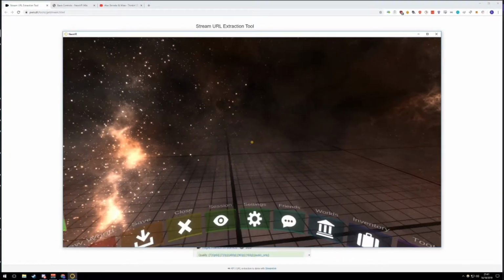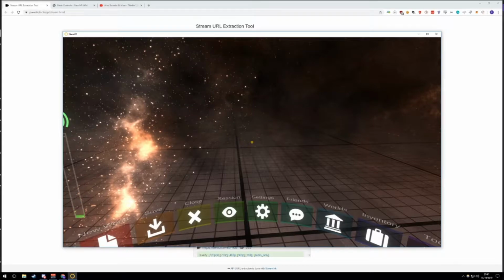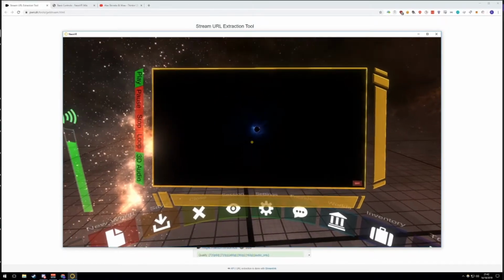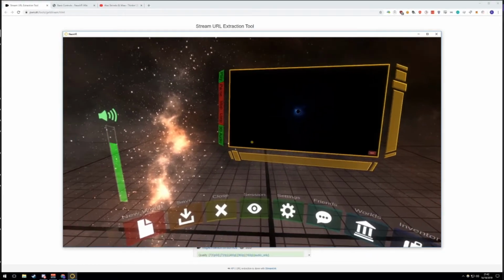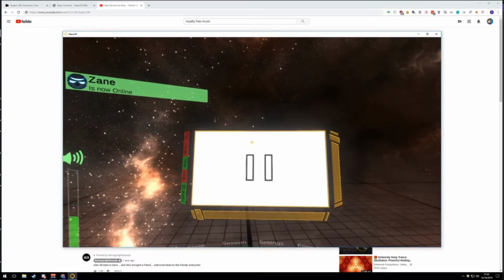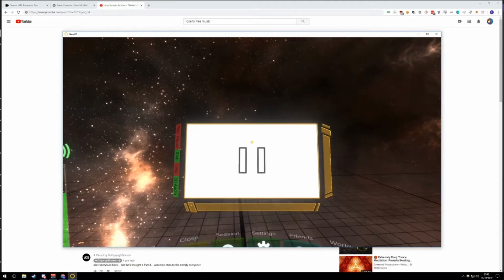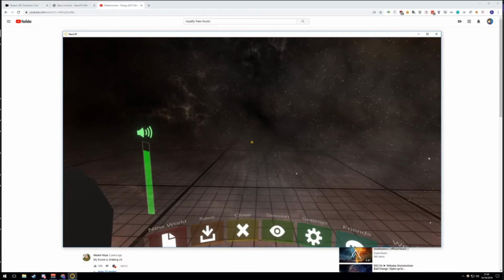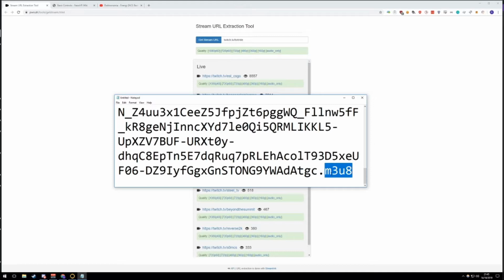OLD: Neos VR Tutorial: Playing Twitch Streams and YouTube Links In-Game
Here's how to watch Twitch Streams and YouTube videos In-Game